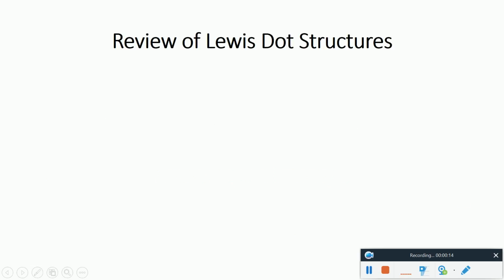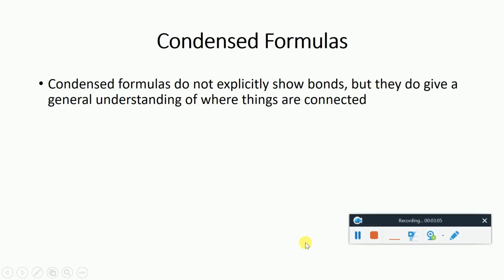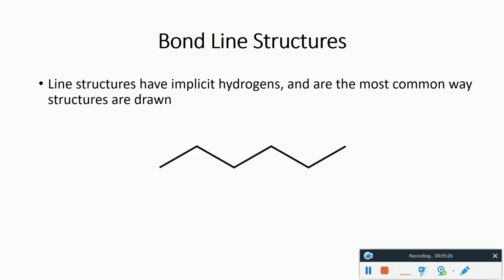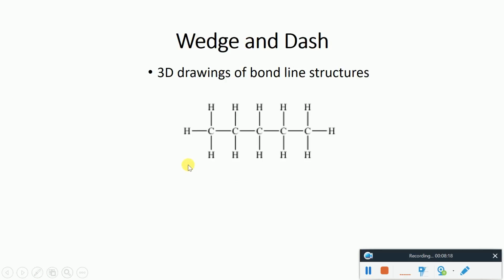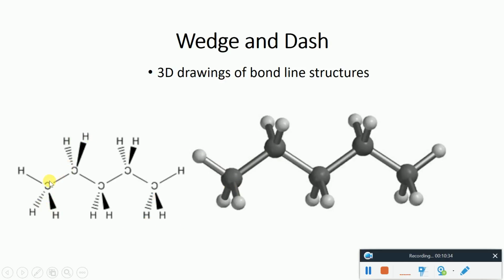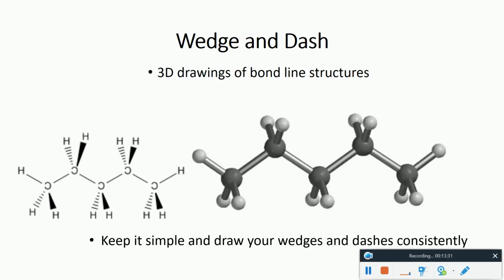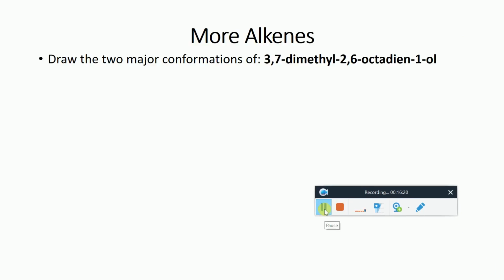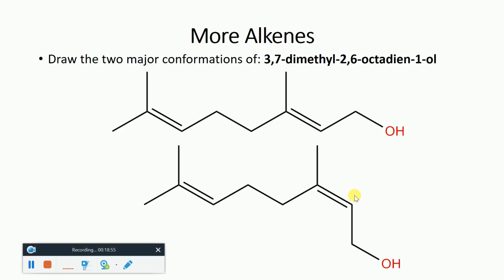Skills Drawing Structures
Video Includes:
Lewis Dot
Structural Formulas
Condensed Formulas
Bond Line Drawings
and an Intro to alkenes and alkynes